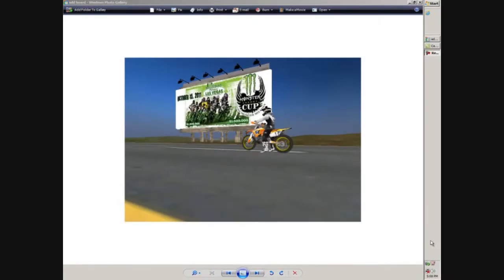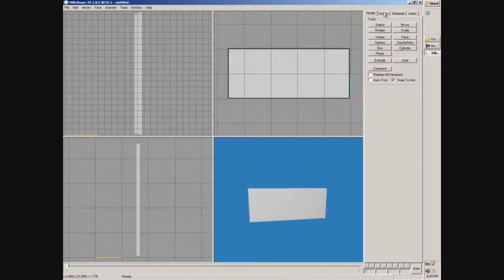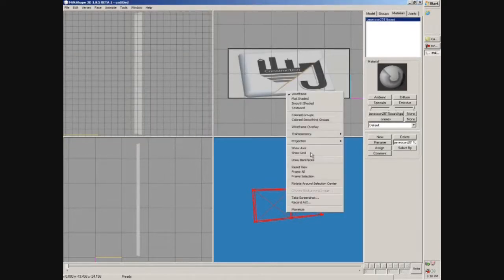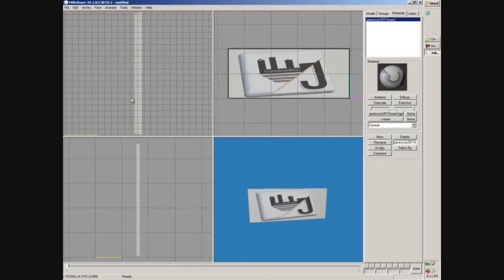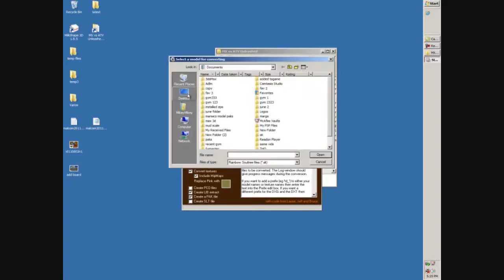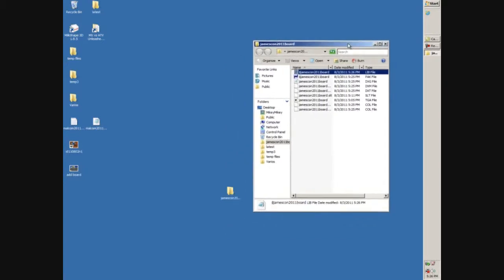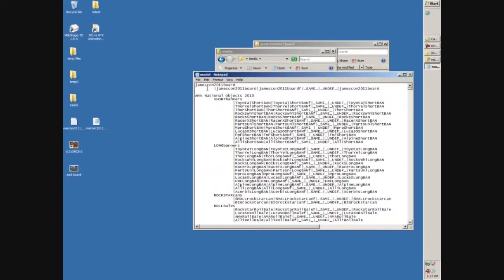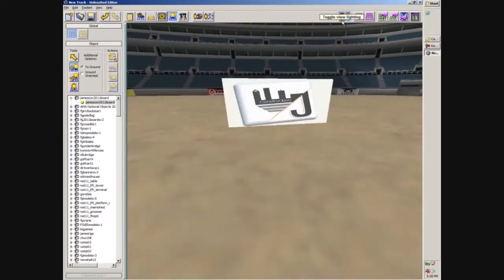Change Texs with Milkshape Program.wmv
How to reskin , make a new model name and add to editor for use in game Mx Vs Atv Unleashed